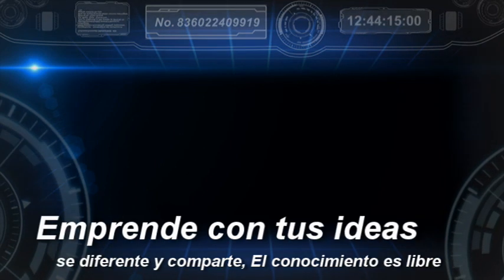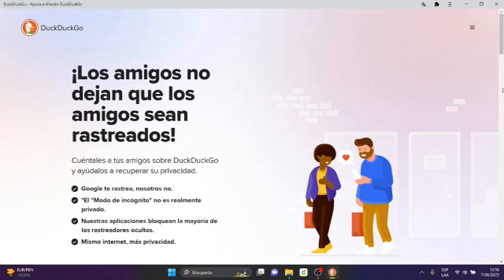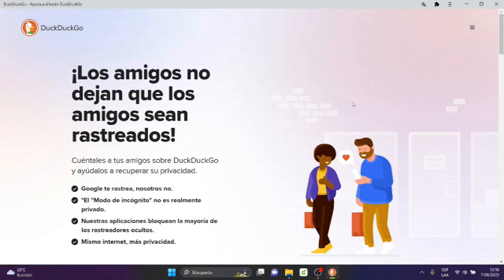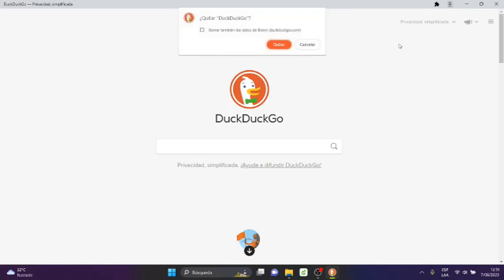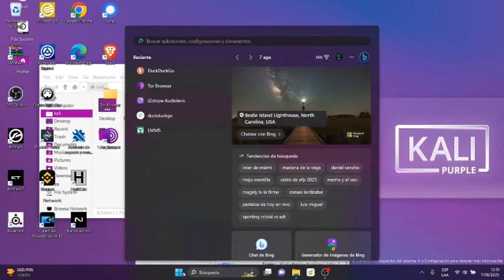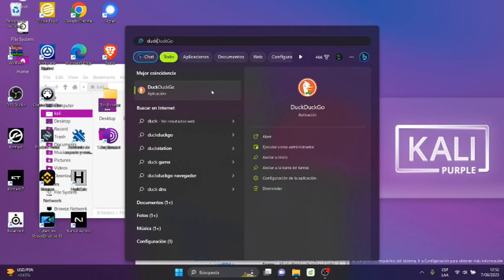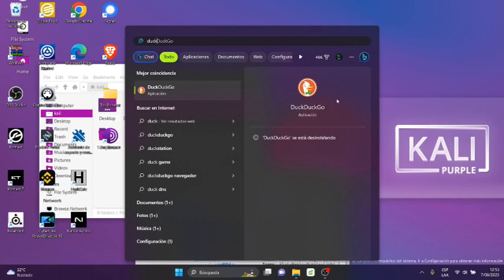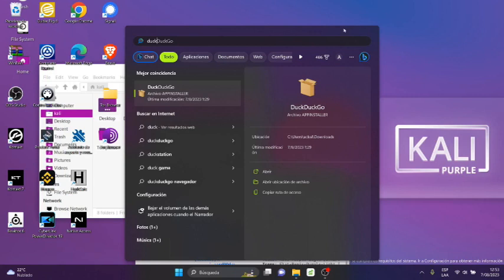Como desinstala DuckDuckGO de Windows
ackalyg! duckduckgo Este video te muestra como desinstalar DuckDuckGO de Windows
Asesoria y consultoria en App Signal +51